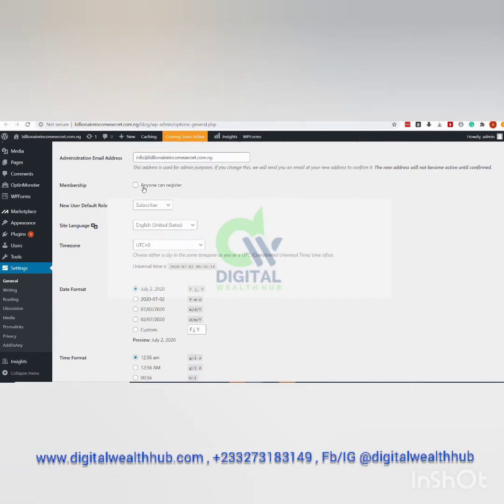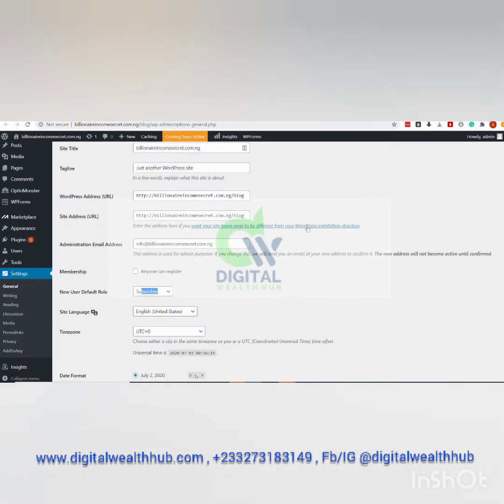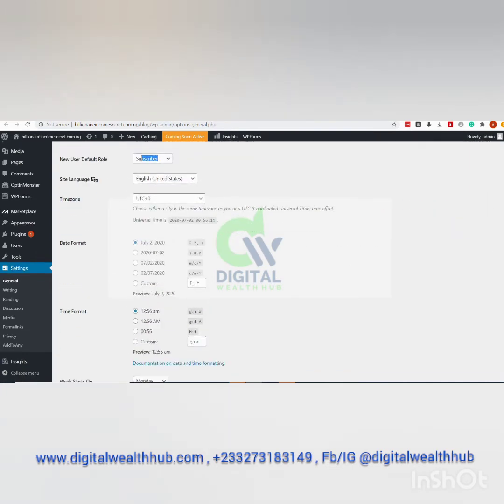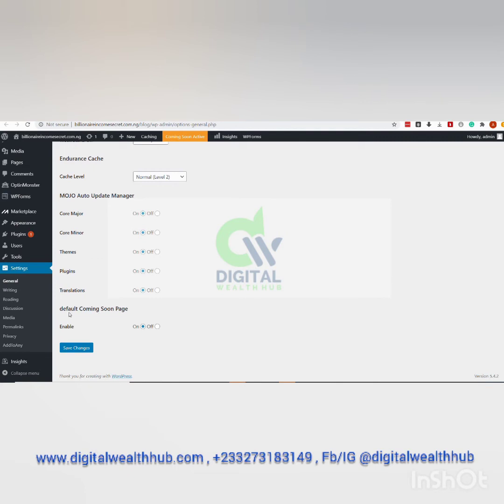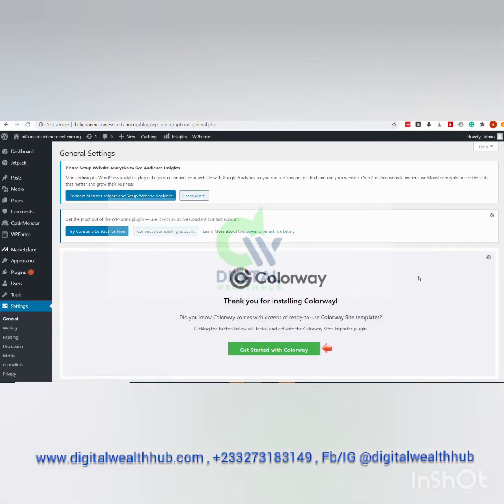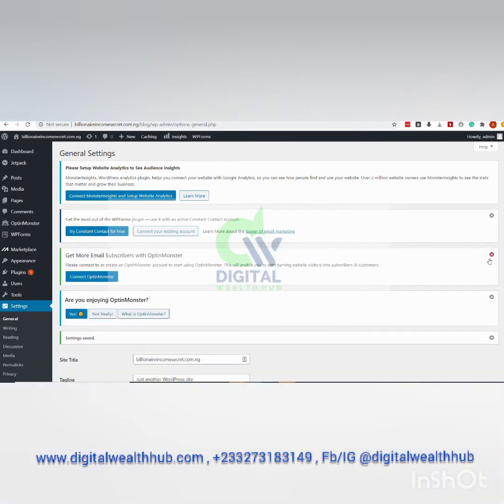Module 18 : Some Basic Wordpress Setting You Need To Know